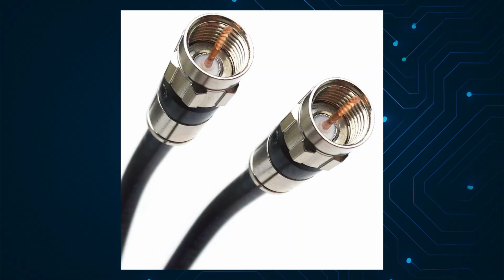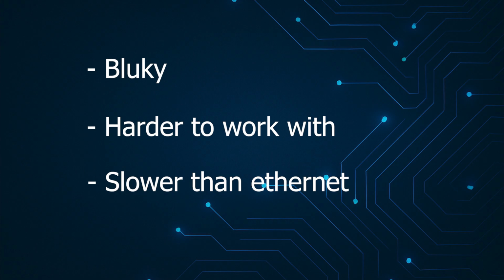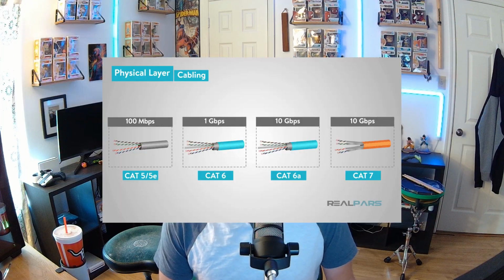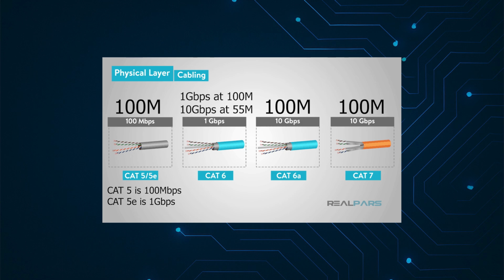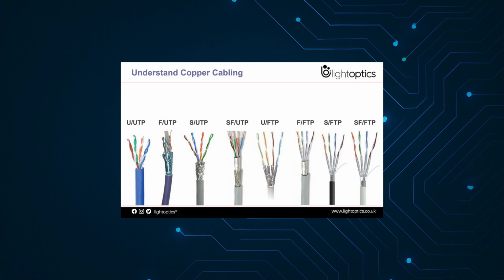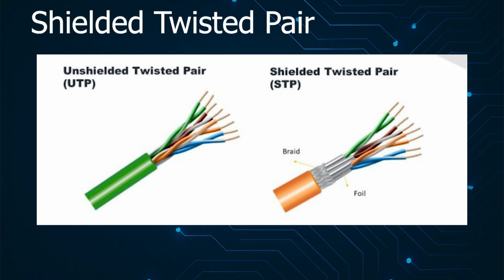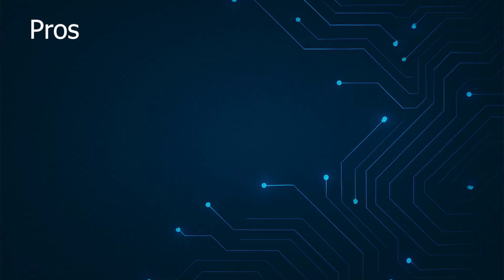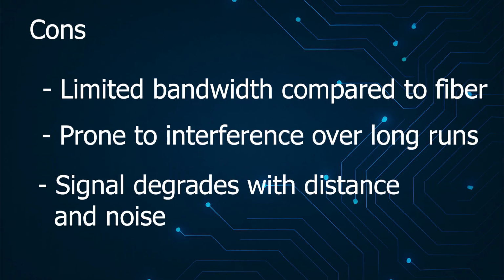Copper Cabling Basics Explained: Ethernet, Coax, and Twisted Pair | Network+ Guide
opper cabling is still the foundation of modern networking — from Ethernet to coax, it’s what keeps homes, offices, and data centers connected. In this video, we’ll break down how copper cabling works, the difference between Cat5e, Cat6, Cat6a, and Cat7, and when to use shielded vs unshielded cable.
If you’re studying for the CompTIA Network+ certification or just want to understand how wired networking really works, this breakdown will make it crystal clear.